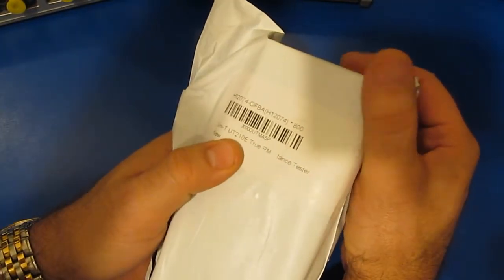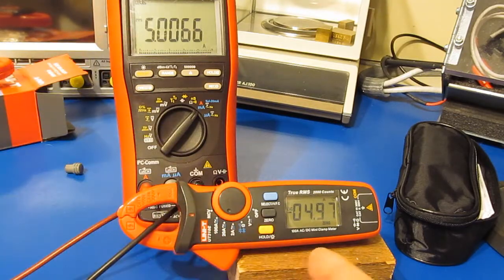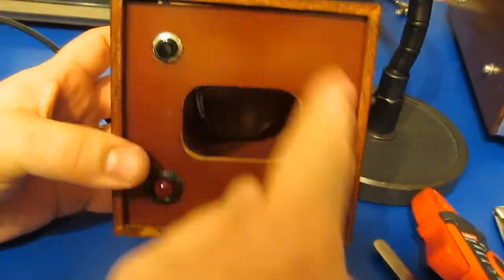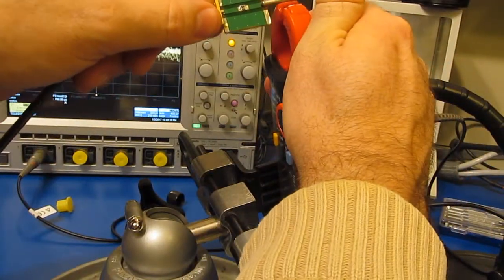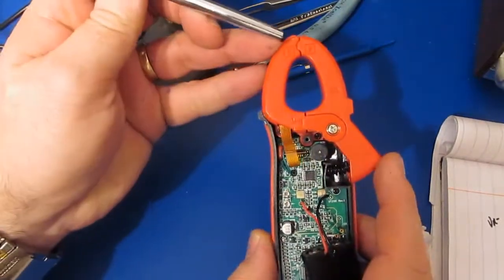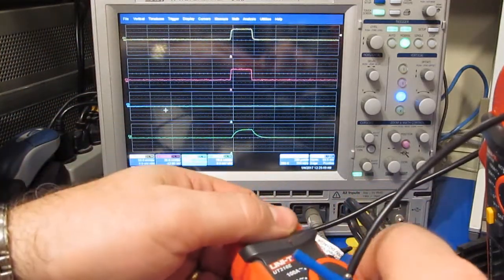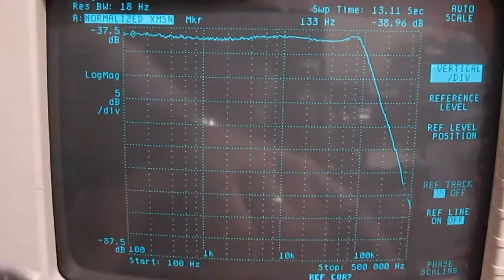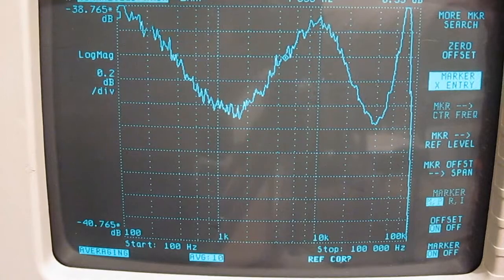Modified UNI-T UT-210E for Higher Bandwidth and Adjustments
In this video I show it is possible to increase the bandwidth of the low cost UNI-T UT210-E current clamp.